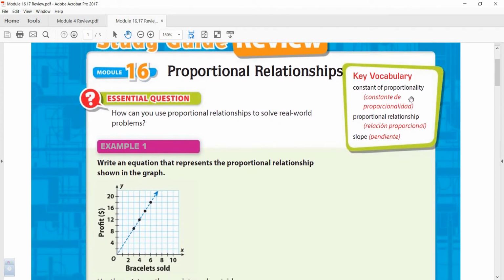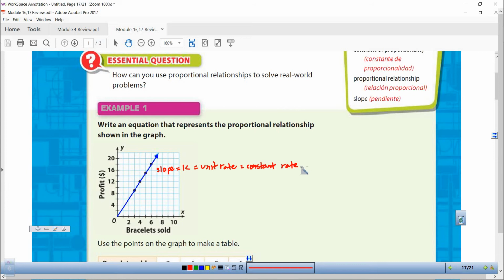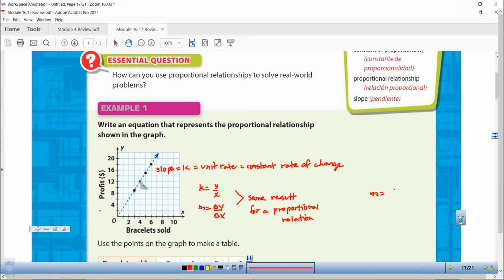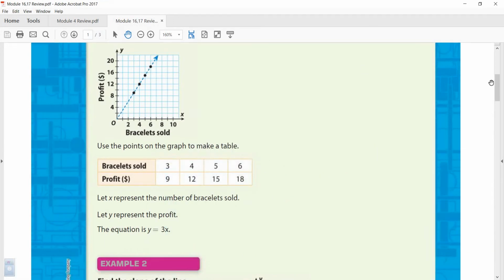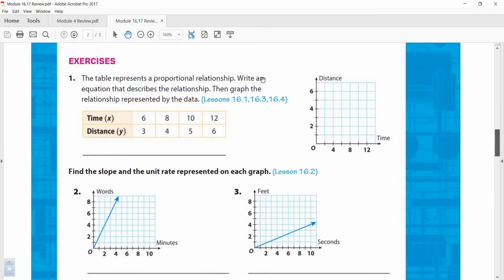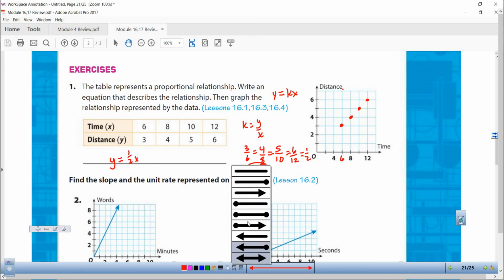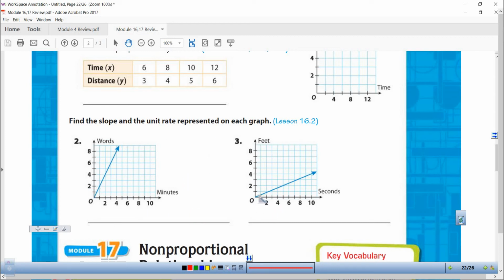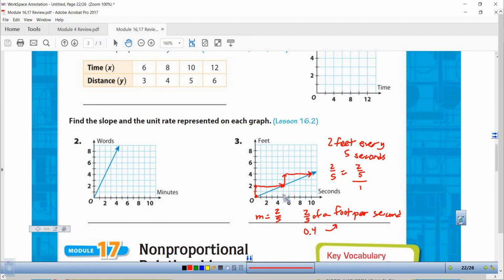Module 16 Review and Practice